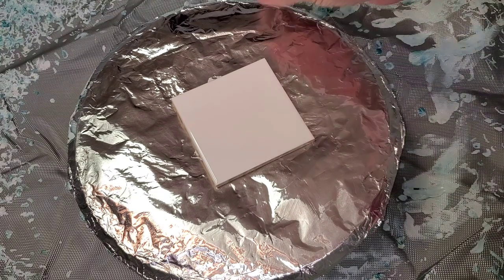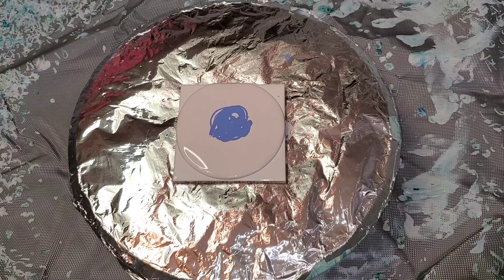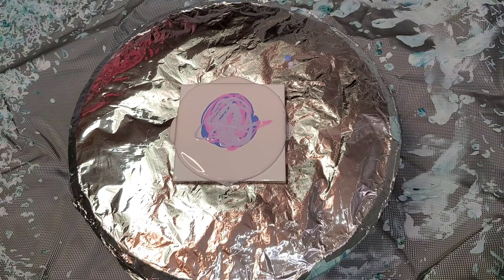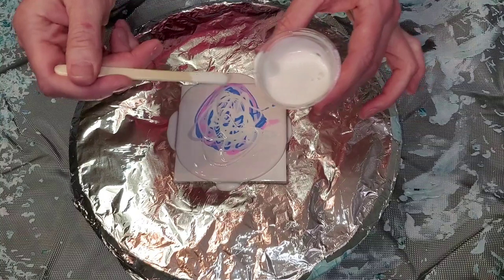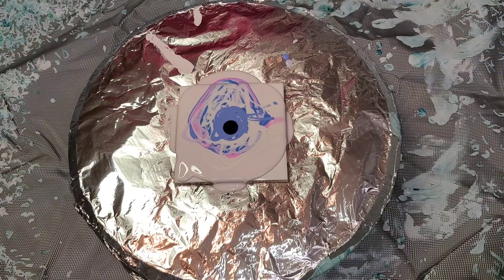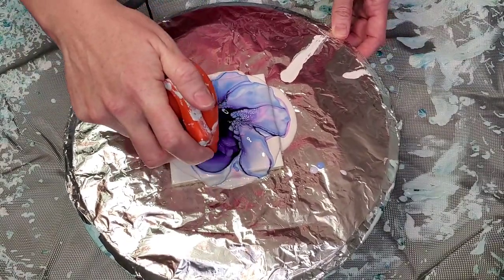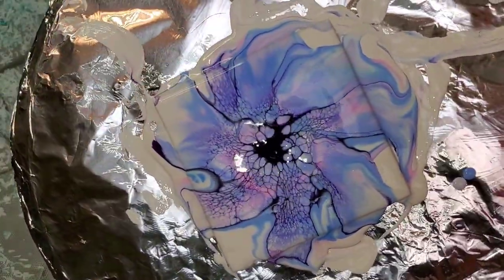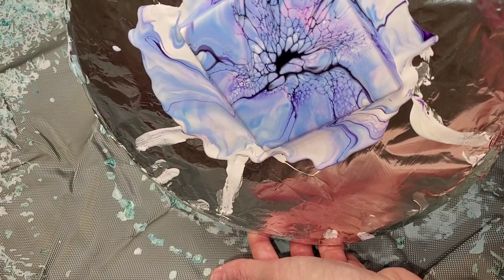#104 - Blue Violet Opal Bloom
Colors Used:
Light Blue Violet by Liquitex
Luv u Pink by Colourarte
Freesia by Colourarte
Tanzanite by Colourarte
Abalone Shell by Colourarte
Interference Violet by Colourarte
Permanent Blue Violet by Amsterdam (used in Cell Activator)

Usual House Paint Used for Pillow:
Glidden Premium Semi Gloss Interior White Paint

Usual Pouring Medium is a mixture of 3 Parts Sherwin Williams High Gloss Untinted Ultra Deep Base to 1 Part Jo Sonja's Gloss Varnish. In this video, I used some Valspar that I have a bunch of and mixed with Jo Sonja's Gloss Varnish. The Valspar seems to have more white tinting so I'm using it in more opal or pastel colors to not waste it.

Cell Activator is 1 Part Amsterdam Permanent Blue Violet to 3 Parts Australian Floetrol.

Spinning is wonderful, but messy. I bought a plastic kiddie pool from Wal-Mart before summer ended, but it is not as easy to store.

Yiiho Compact Hair Dryer

Liquitex Light Blue Violet: